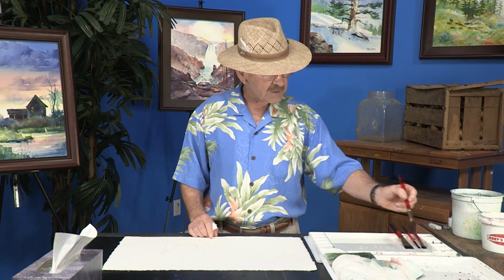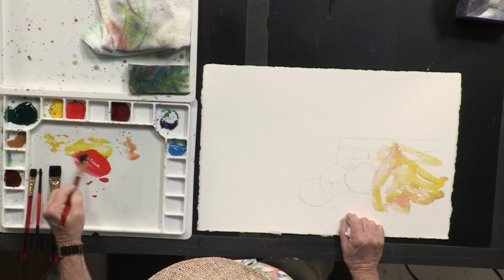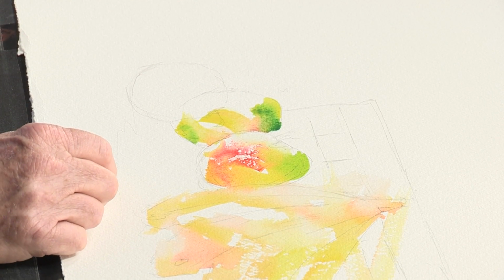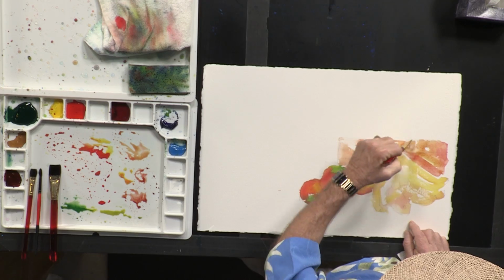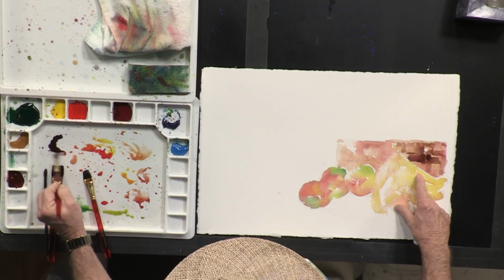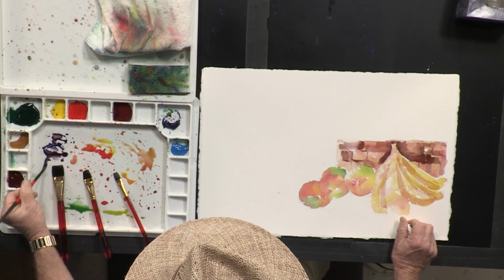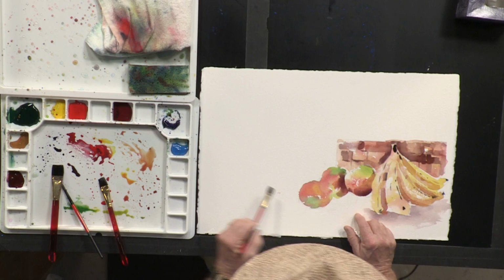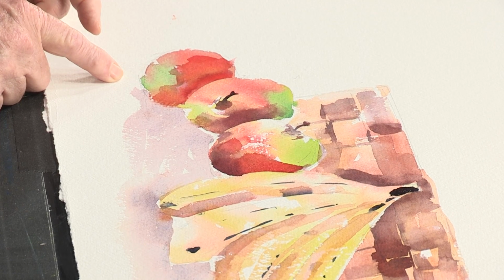How to Paint Colorful Fruit with Tom Jones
Looking for a way to brighten up your still life? Let Tom Jones help you out! In this Free Art Lesson, Tom shows you how to illuminate your subject matter with a variety of colors to make your paintings more inviting. There's no such thing as a plain red apple when it comes to art. Grab your Starter Set for Tom Jones and you'll have everything you need to learn and paint along!